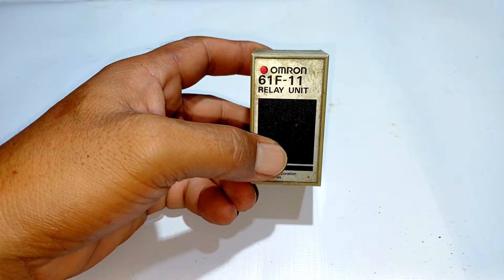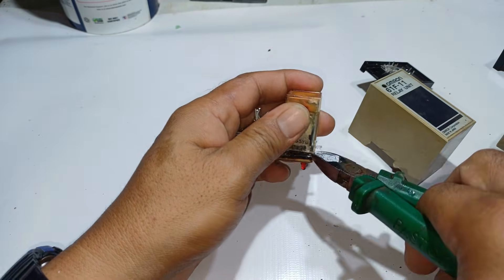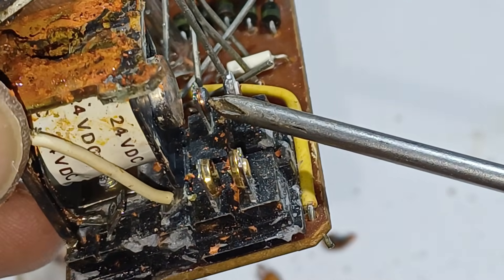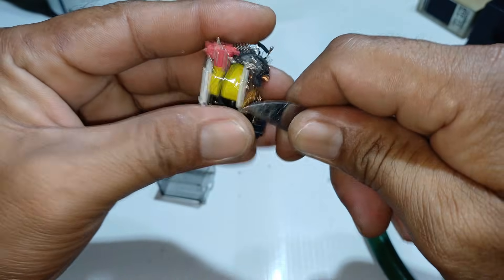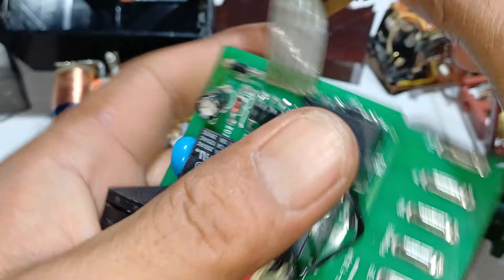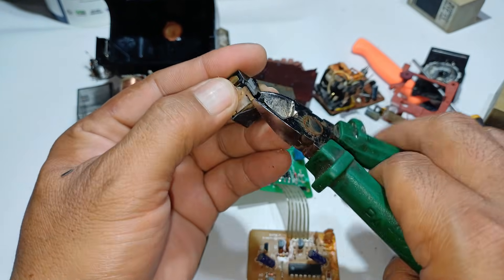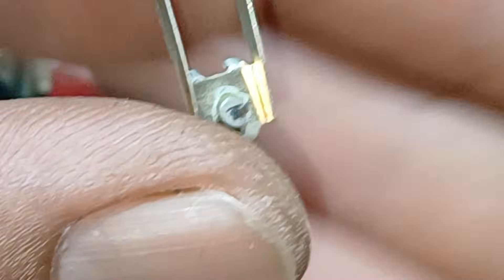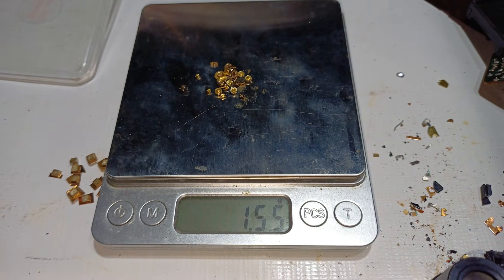Gold from Relay Contact points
Gold from relay contact points, this components coming from electronic waste i found in a junk store and extract gold from it is more fun.